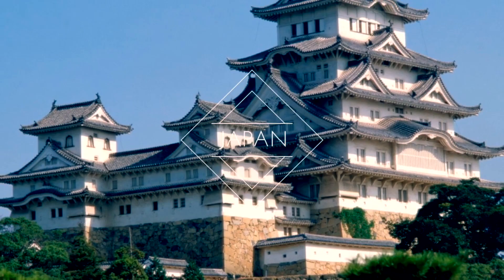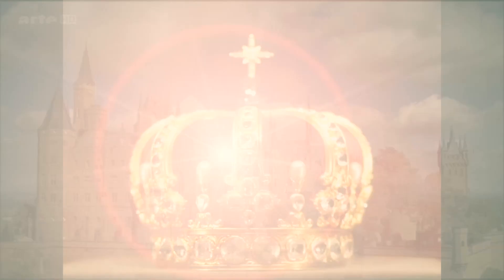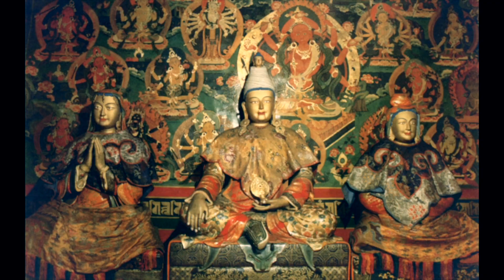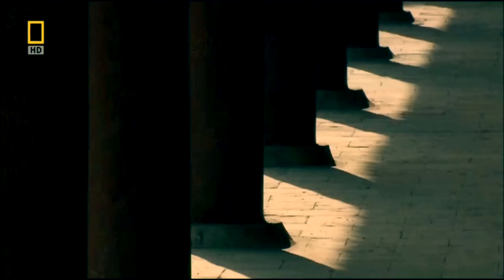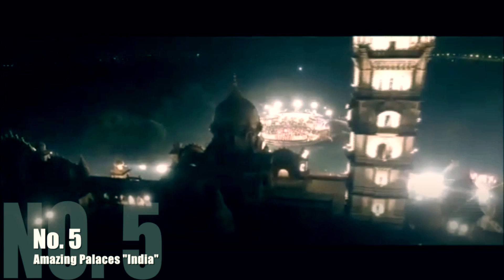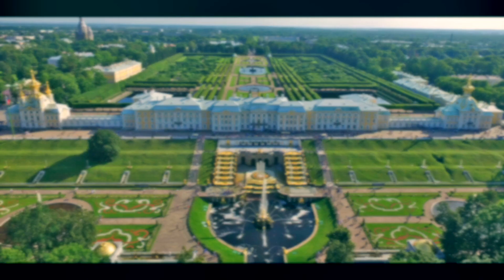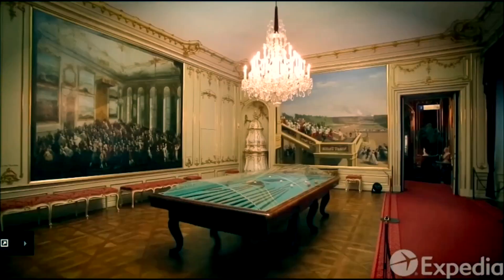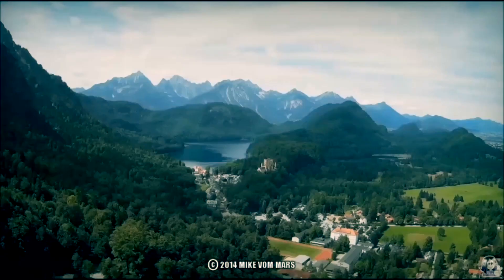Top 10 Beautiful palaces Collection Around The World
Throughout history, palaces have been built for royal families, for heads of state, and for other people in positions of power. Most of the notable palatial buildings of the world are located in Asia and Europe and were once occupied by powerful emperors and kings. Today, very few of these symbols of power are still occupied by the royal families who once owned them. Most have been converted to museums and serve as major tourist attractions. todays video are ten amazing palaces from around the world.